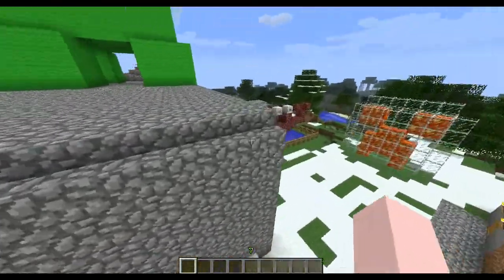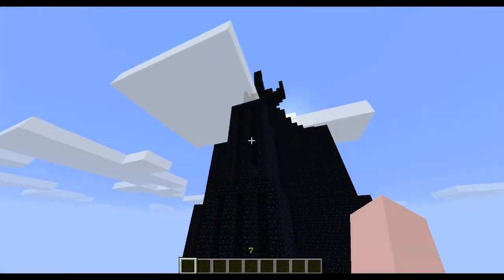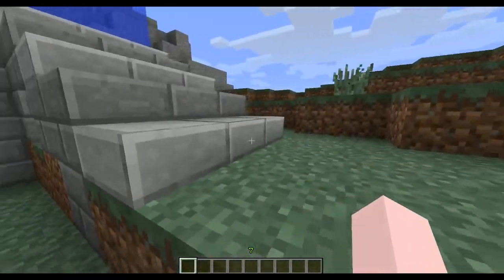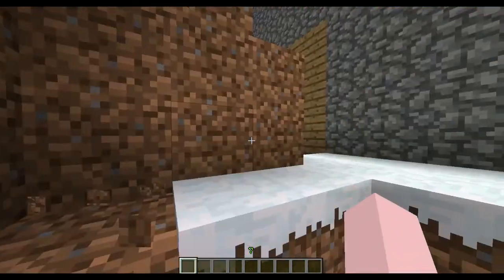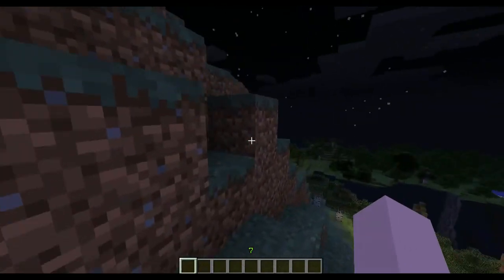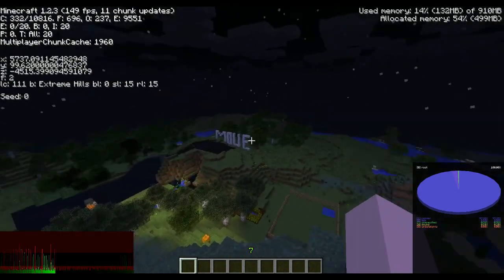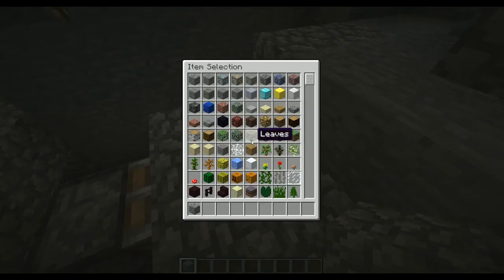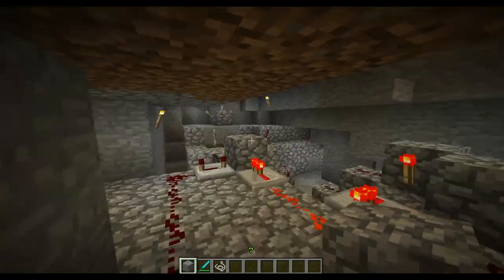Kramescraft Episode 23: Lack of Content. My Bad!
It's been a while, I know. Here's what's been going on the server. Kind of a lot of things.